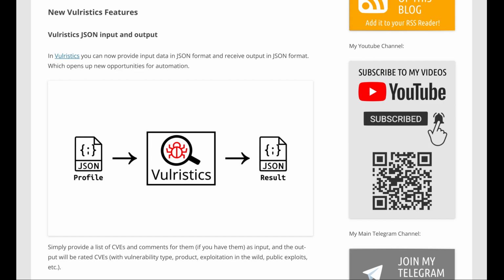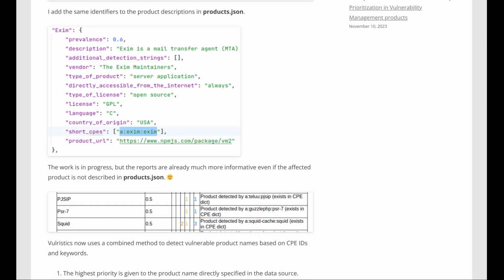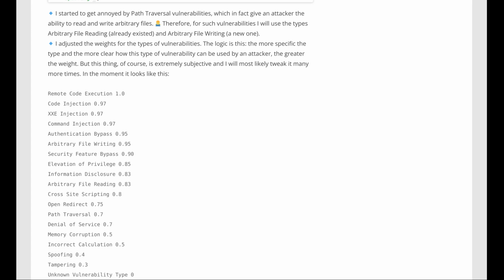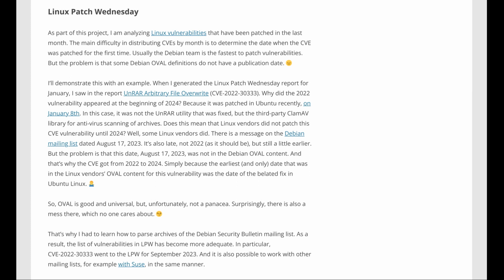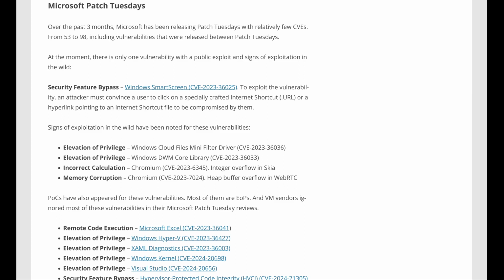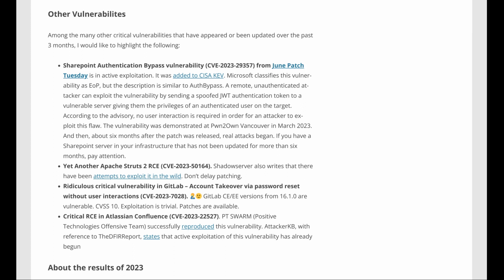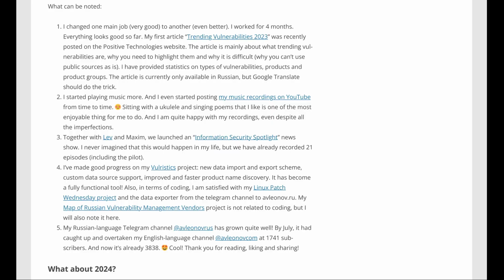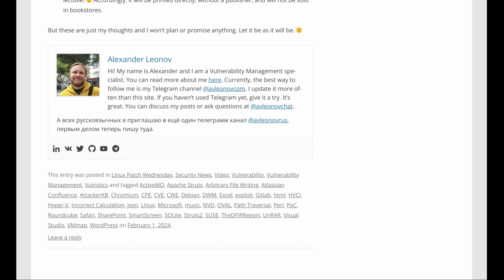November 2023 – January 2024: New Vulristics Features, 3 Months of MSPT and LPW, Year 2023 in Review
Hello everyone! It has been 3 months since the last episode. I spent most of this time improving my Vulristics project. So in this episode, let’s take a look at what’s been done.

Also, let’s take a look at the Microsoft Patch Tuesdays vulnerabilities, Linux Patch Wednesdays vulnerabilities and some other interesting vulnerabilities that have been released or updated in the last 3 months. Finally, I’d like to end this episode with a reflection on how my 2023 went and what I’d like to do in 2024.

New Vulristics Features
00:32 Vulristics JSON input and output
02:37 CPE-based vulnerable product names detection
04:16 CWE-based vulnerability type detection

3 Months of Vulnerabilities
07:03 Linux Patch Wednesday
11:22 Microsoft Patch Tuesdays
13:59 Other Vulnerabilities

16:14 About the results of 2023
18:45 What about 2024?